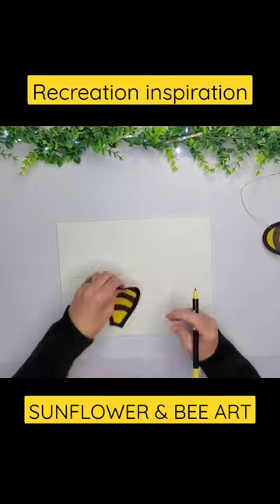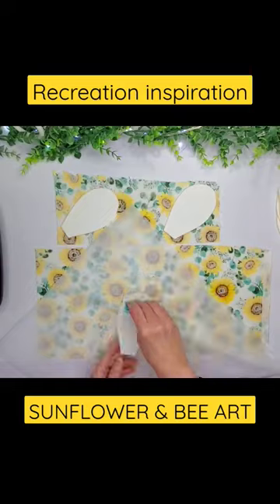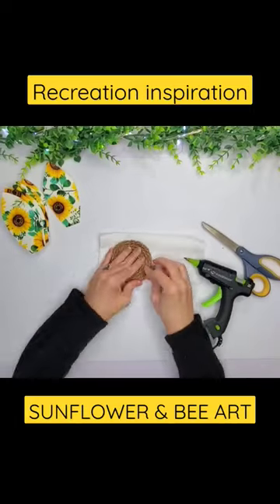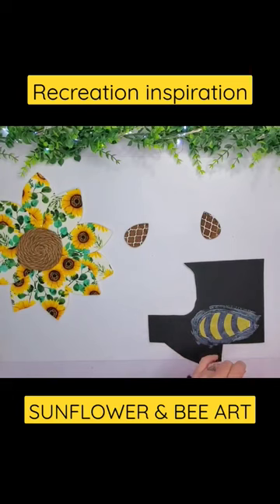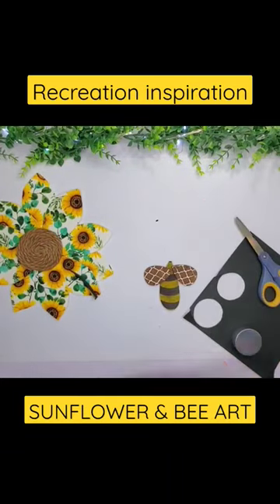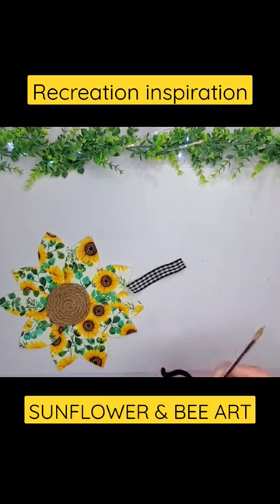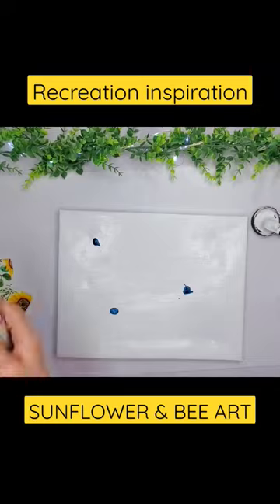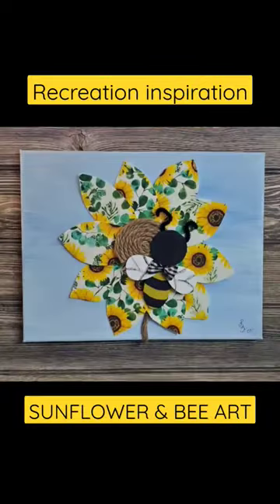Sunflower Bee Art